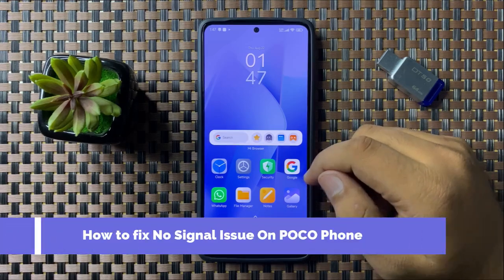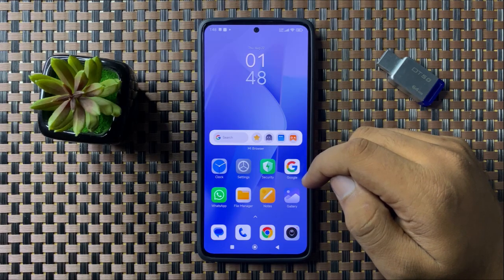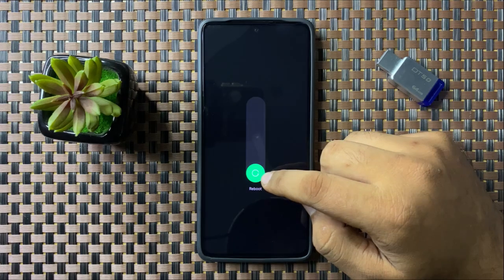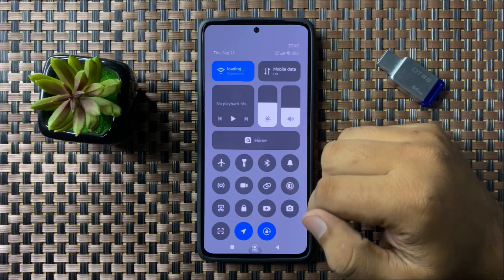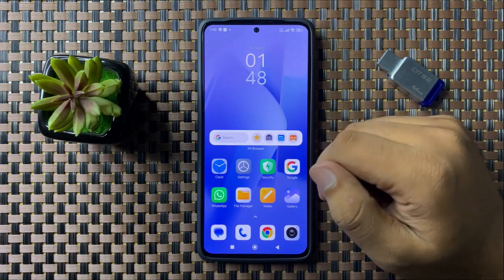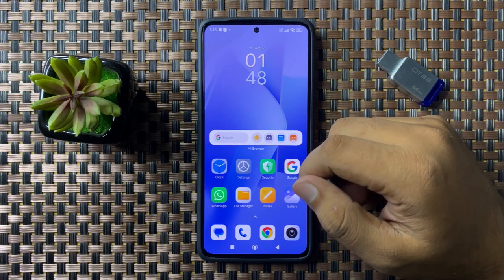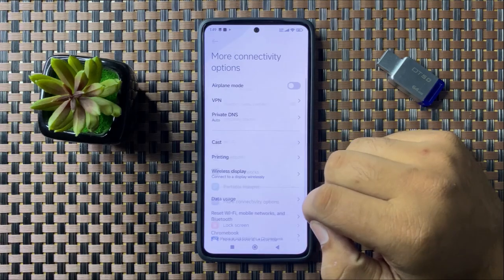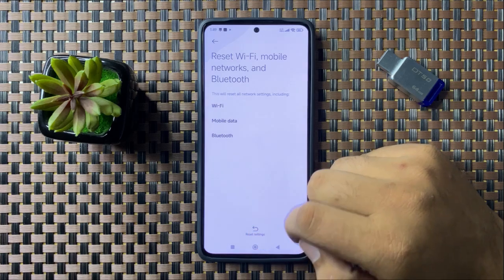How to fix No Signal Issue On POCO Phone